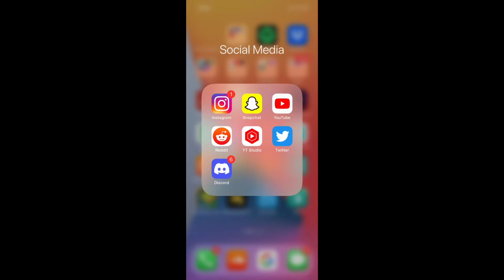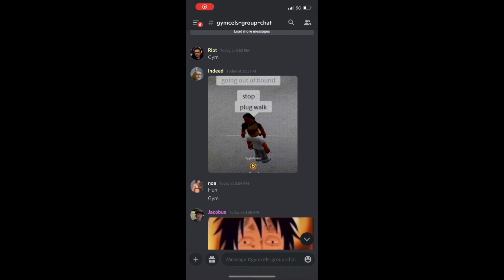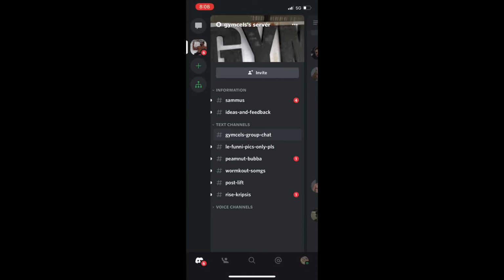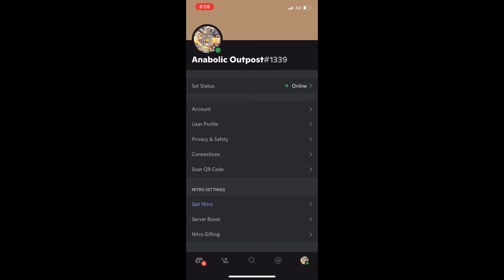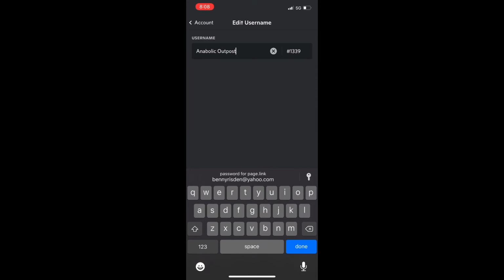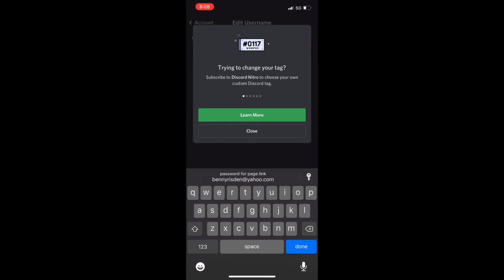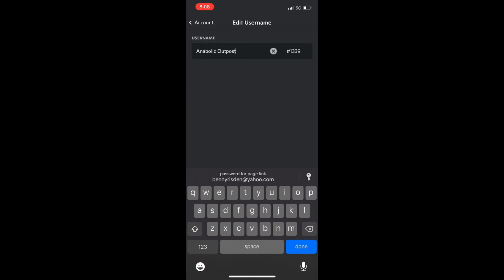How to Change Your Username on Discord